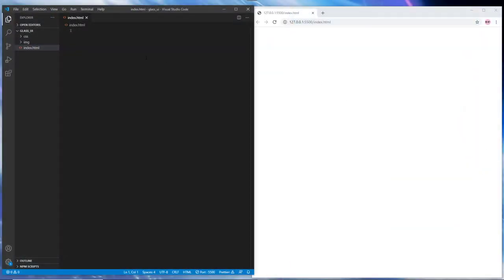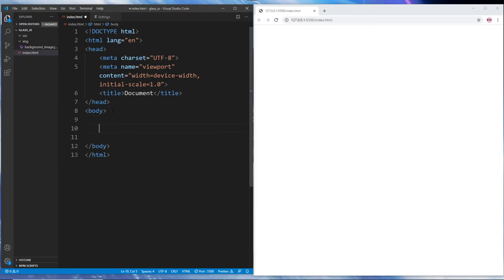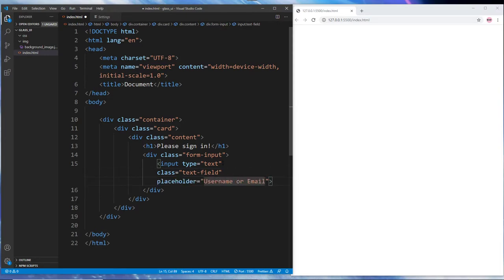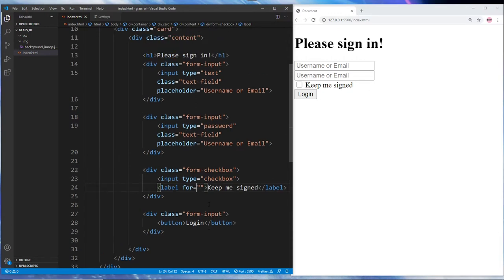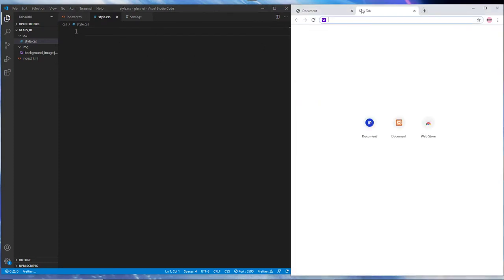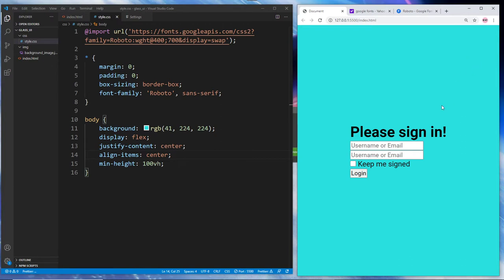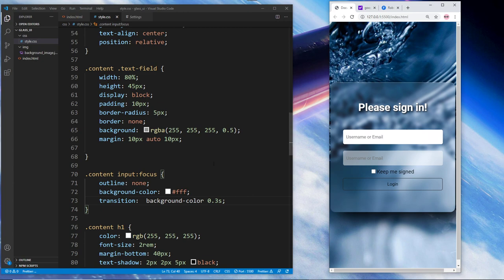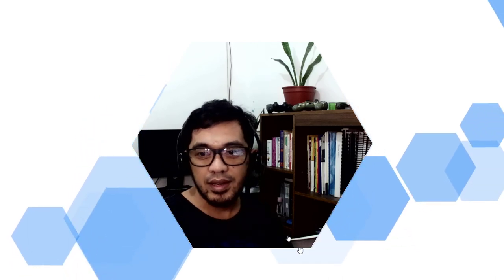Web Design Front-end Glass UI Effect using HTML & CSS: Glassmorphism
Glassmorphism is a modern web design trend that implements a glass looking HTML elements.